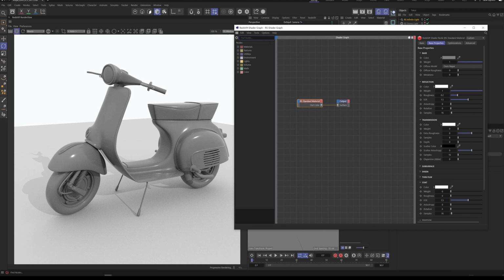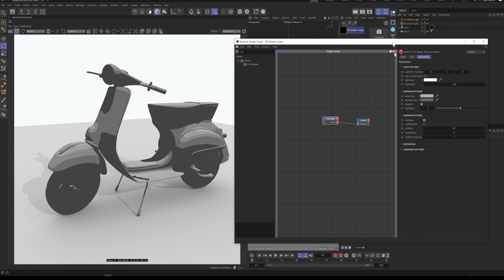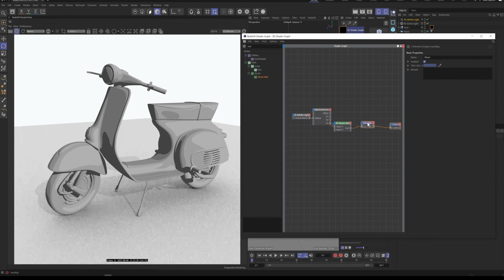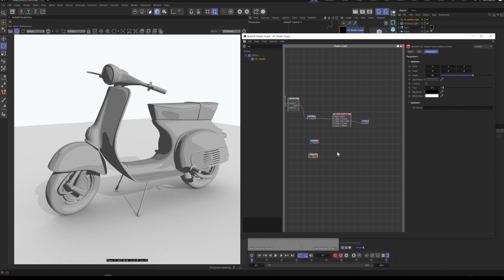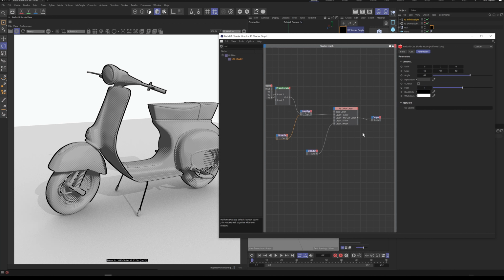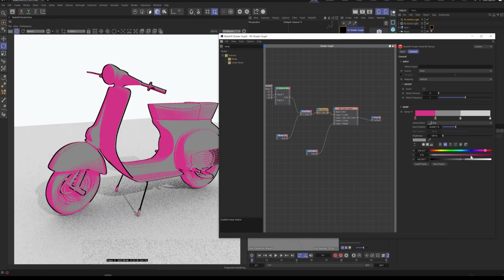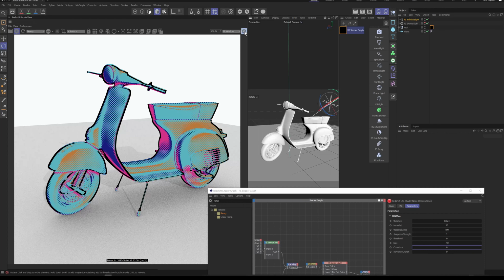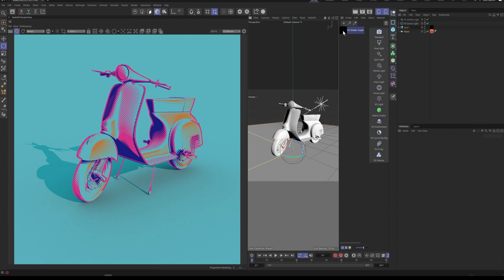Basic Toon Shader For Redshift! Free Shader Download!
In this lesson we will cover how to create a basic Toon Shader setup in Redshift. This is a stripped down version of the full YMA Toon Shader for Redshift.

Special Thanks to Ben Mikhaiel (BIGFISH) for creating ToonOutlines, ToonStylizedPass and BitmapLineSample osl tools